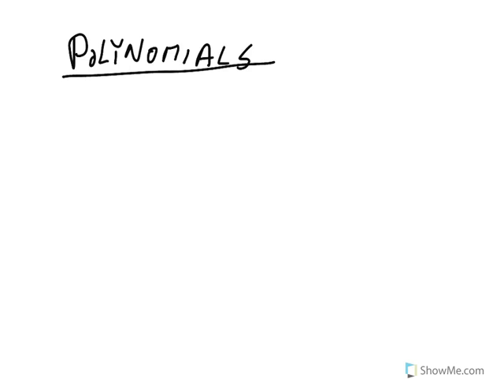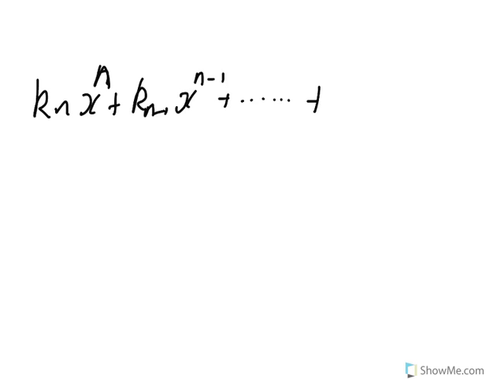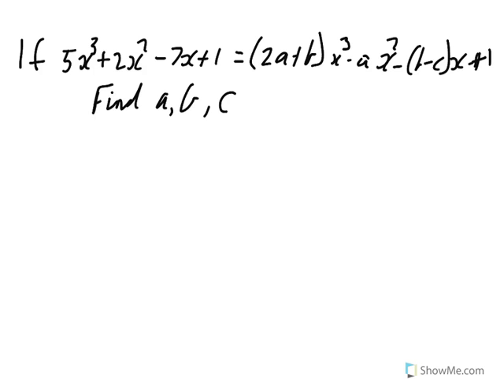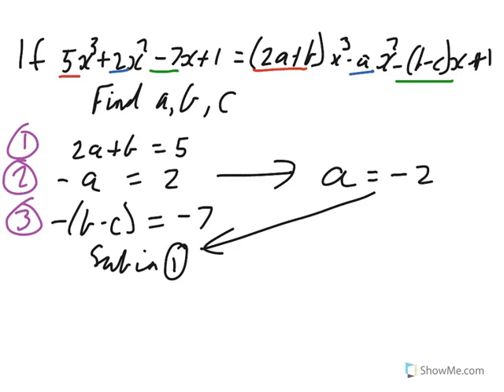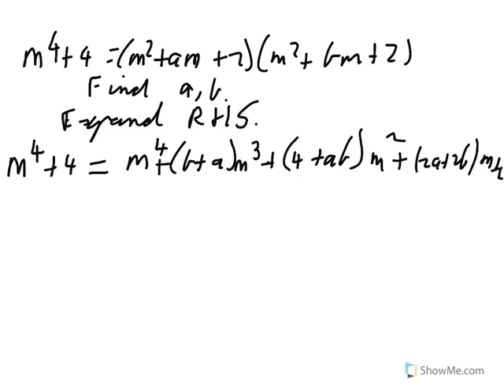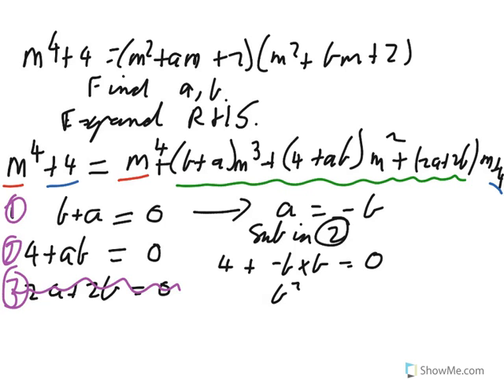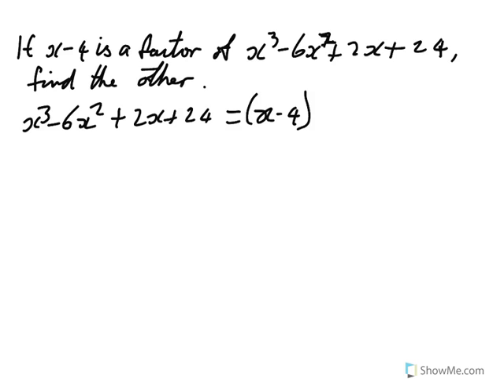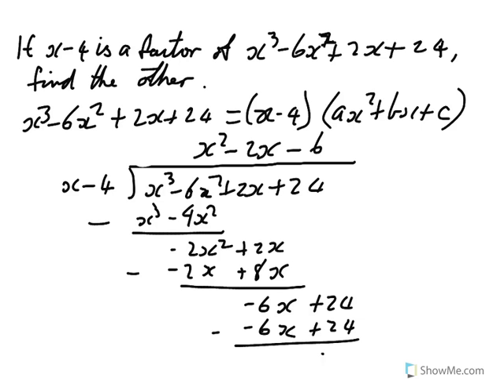Algebra Techniques Question Set #7